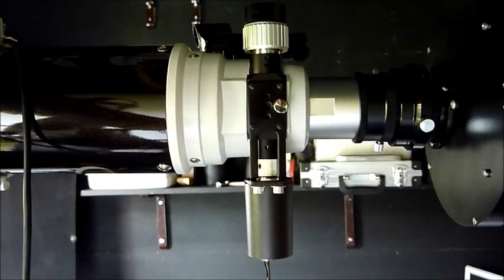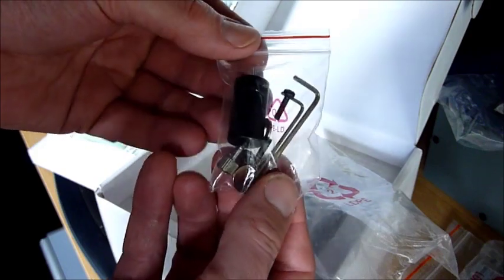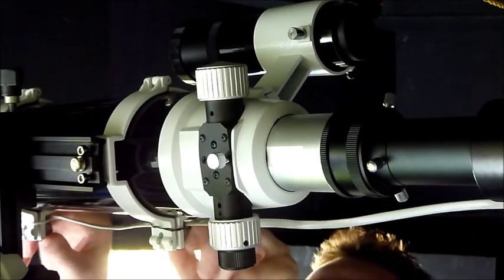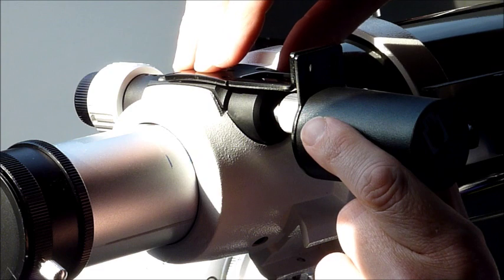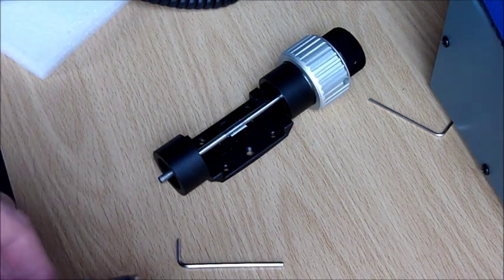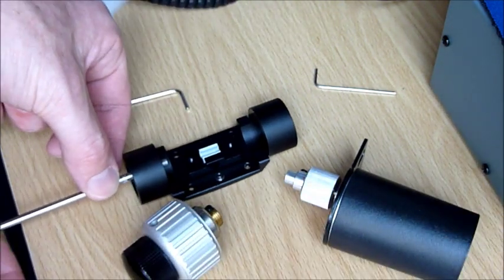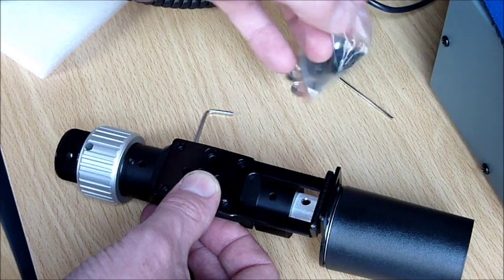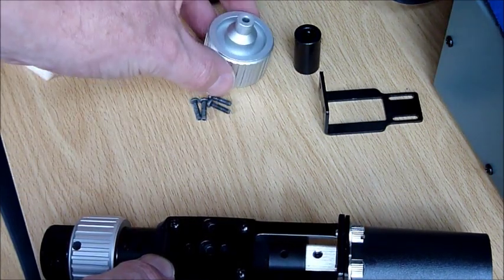How to fit a Skywatcher Auto focuser onto a Skywatcher ED80 DS Pro Telescope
In this video I work through how to fit a Skywatcher auto focuser to a Skywatcher ED80 DS Pro telescope.